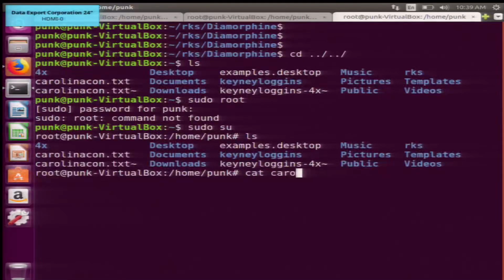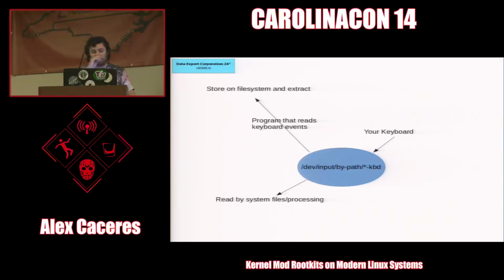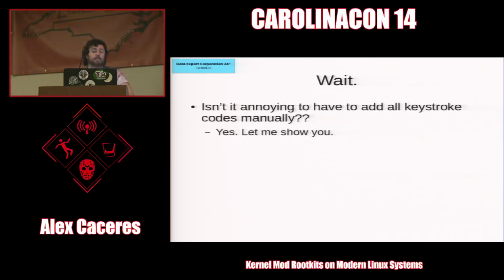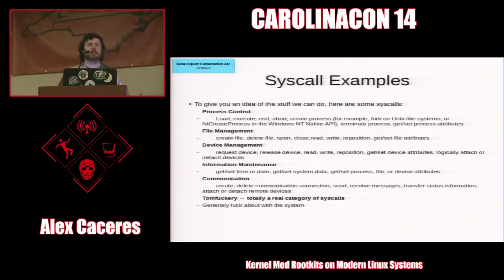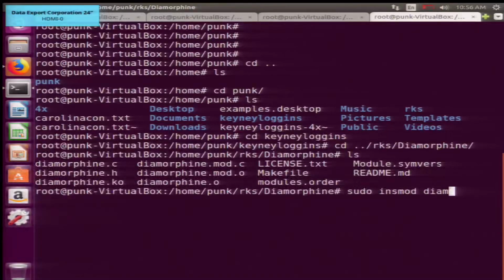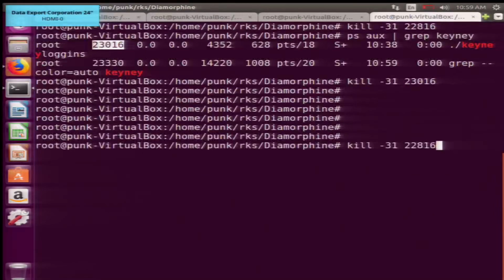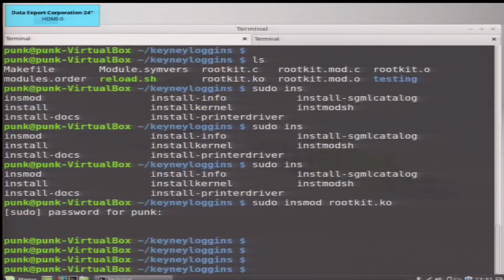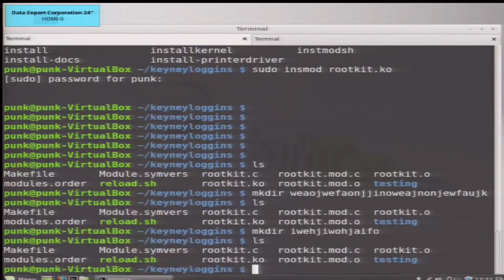Kernel Mod Rootkits on Modern Linux Systems by Alex Caceres